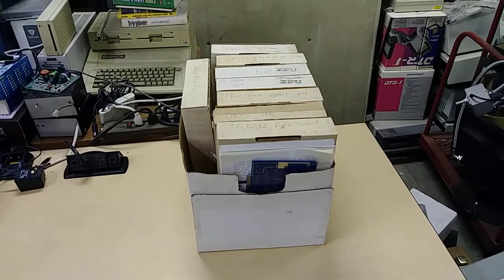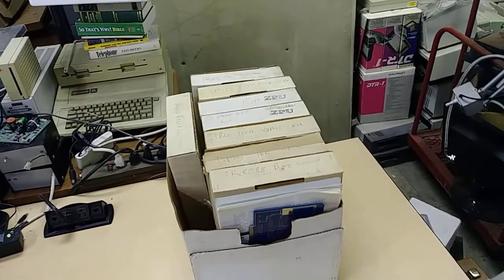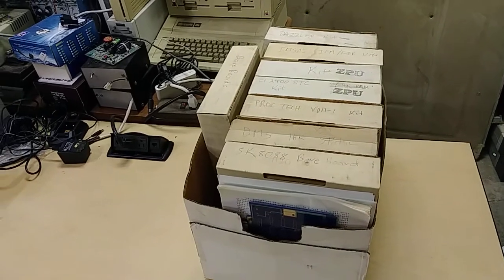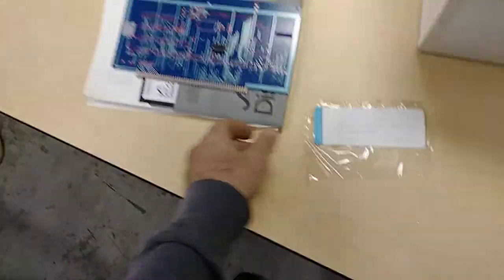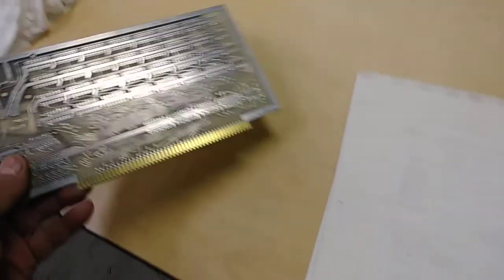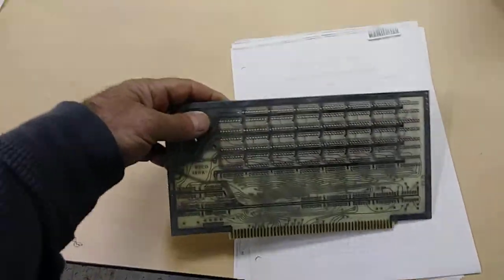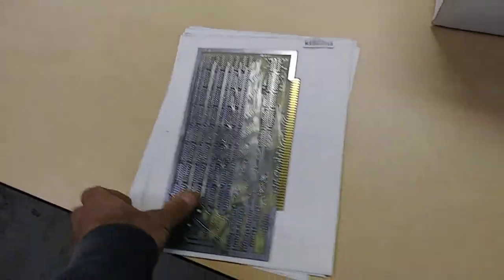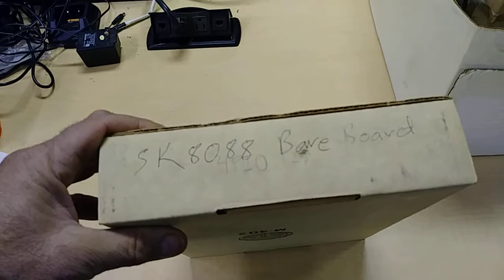YOU'RE GONNA WANNA SIT DOWN FOR THIS ONE--S-100 Mega Unboxing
I discovered this box full of incredible original untouched S-100 kits and boards. Join me in drooling as I unveil each on this episode of the Vintage Computer Shack.

These kits are all for sale, as is the rest of my computer collection.

And let me know if you have anything to add, I always appreciate viewer comments.